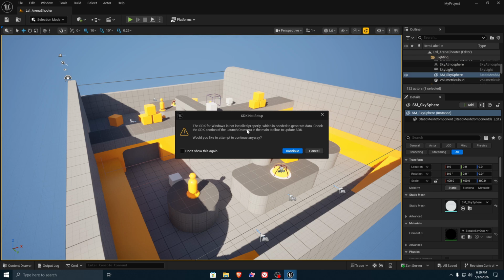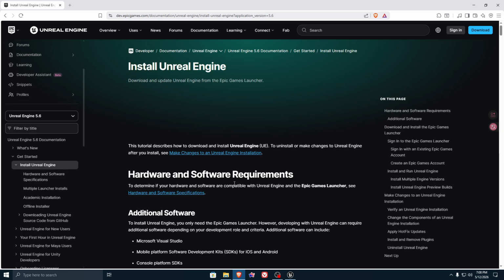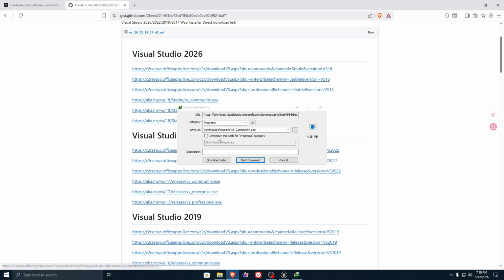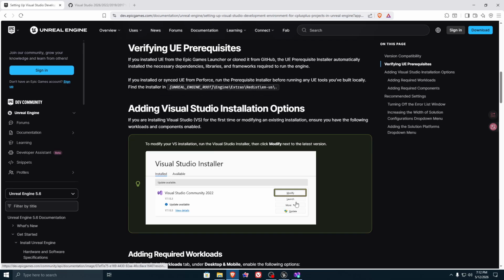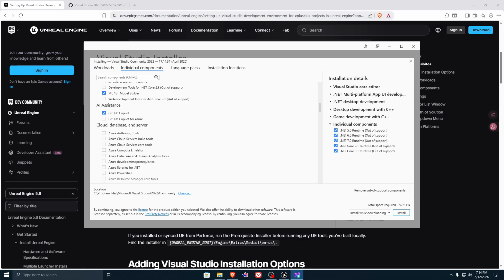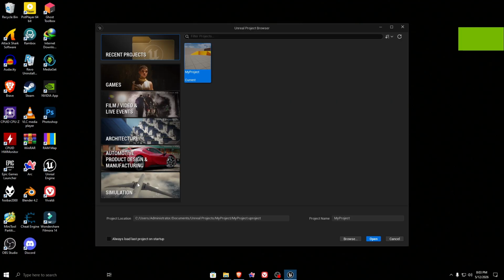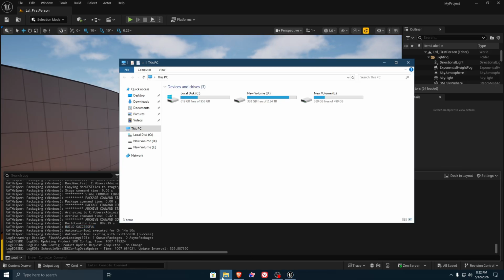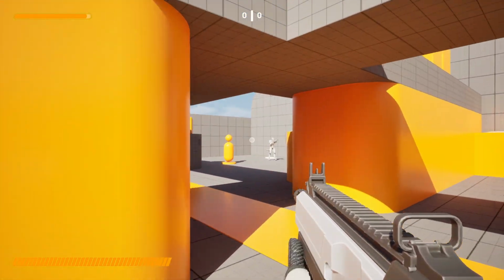Unreal Engine 5 | Setup Visual Studio and Package Error Fix Guide | Latest 2026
In this video I will show you how to completely setup visual studio for unreal engine and also show you how to fix missing sdk error while packaging your project for windows.
If you setup everything correctly, you will not face any kind of packaging errors. Also if you want to use cpp scripts in your project, this guide will help you to download visual studio for unreal engine.